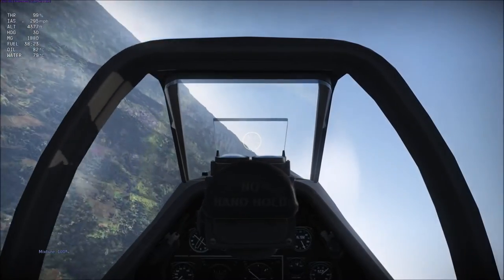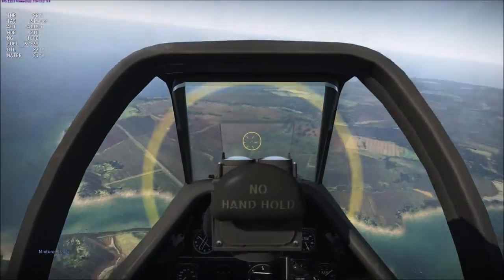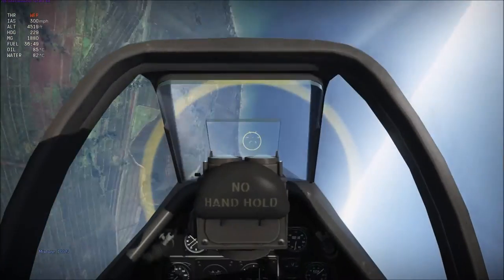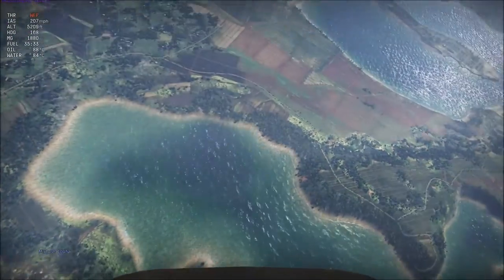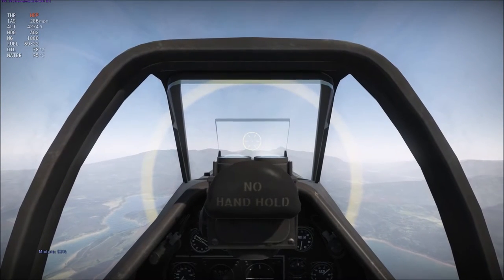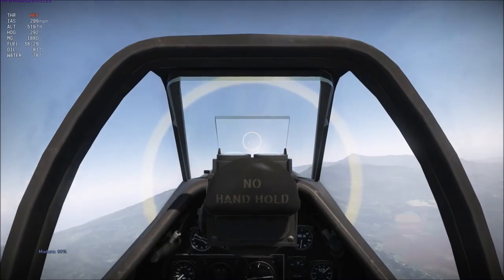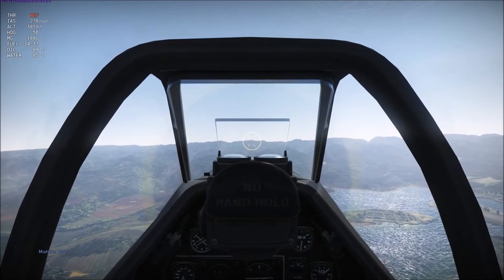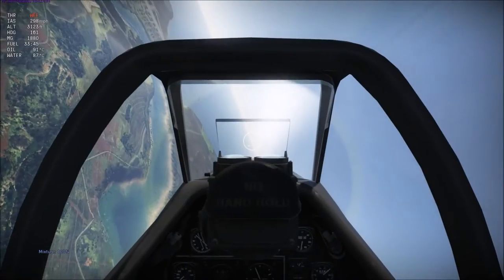War Thunder Simulation Mode Tutorial: Basic Aerobatics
Tutorial on some basic aerobatic maneuvers, including:
Aileron Roll
Loop
Barrel Roll
Split S
Immelmann